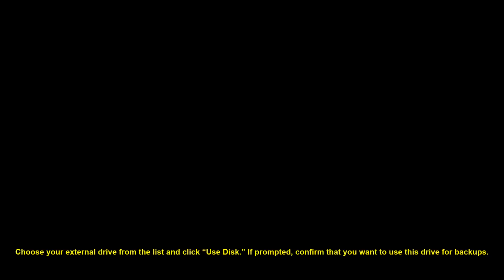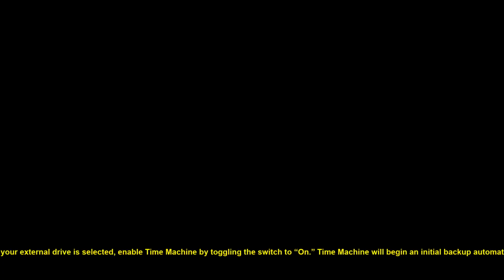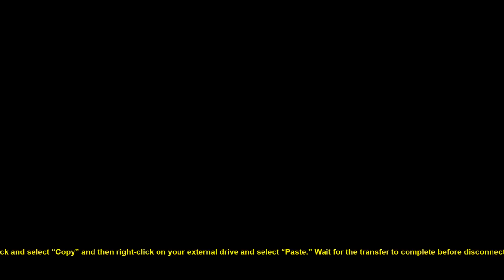How to transfer data to an external drive from macOS using Time Machine - Complete Guide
In this comprehensive guide, learn how to transfer data to an external drive using Time Machine on macOS. Whether you're looking to back up important files or free up space on your Mac, this step-by-step tutorial will walk you through the entire process. Discover tips and tricks for a seamless backup experience and ensure your data is safe and easily accessible. Perfect for both beginners and experienced users, this video covers everything you need to know about using Time Machine effectively.